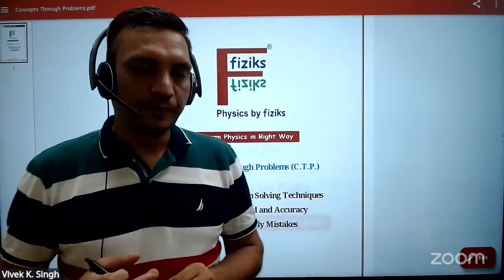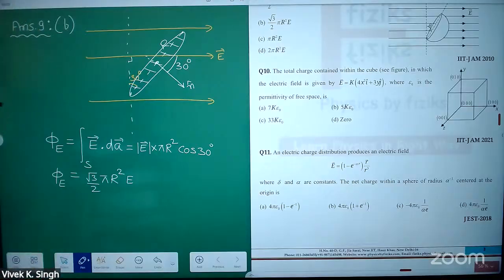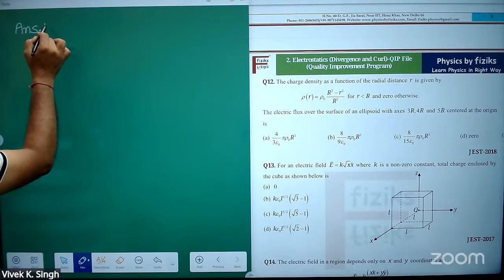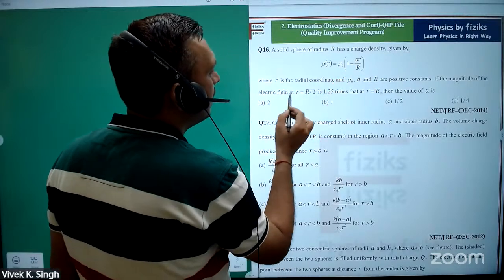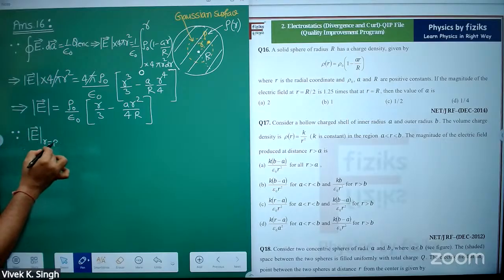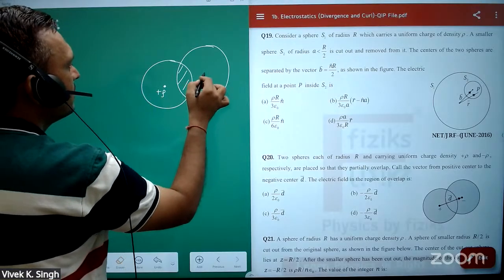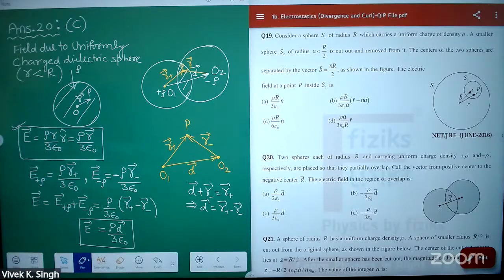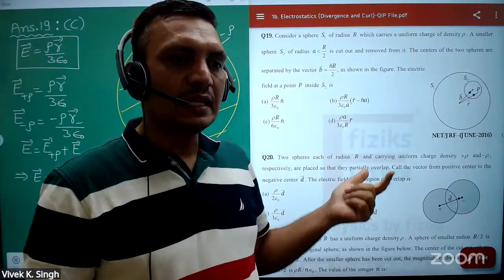Concepts Through Problems(C.T.P.) | NET-JRF, IIT-JAM, GATE, JEST, TIFR & CUET (PG) (E.M.T Lecture-4)